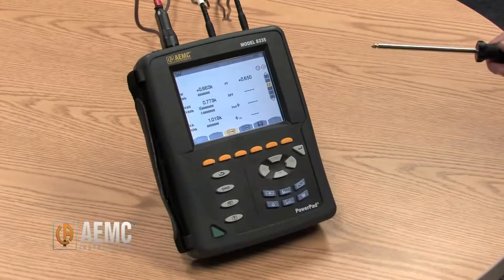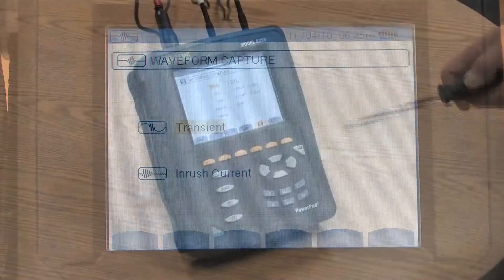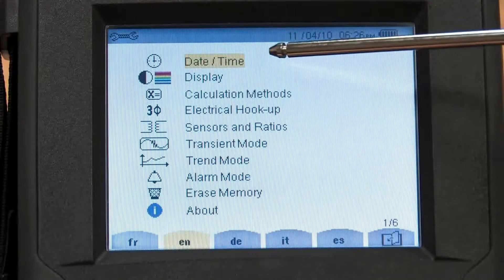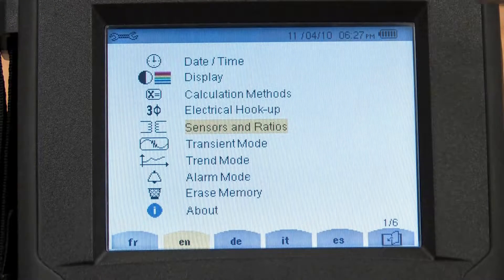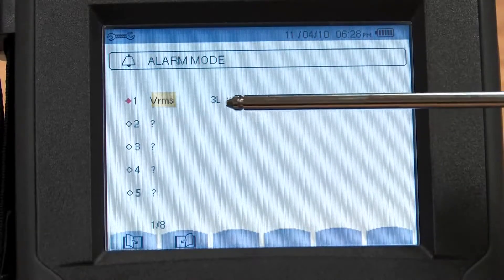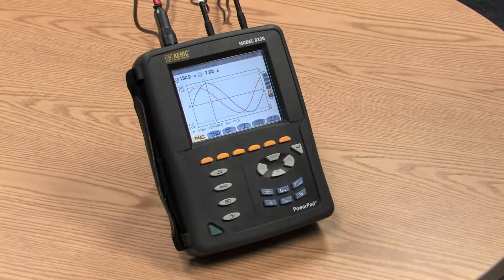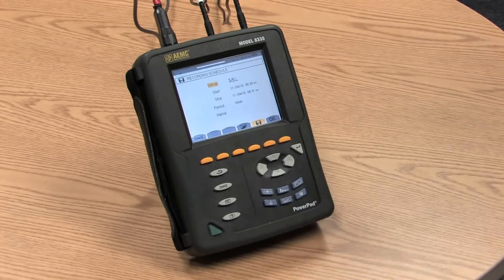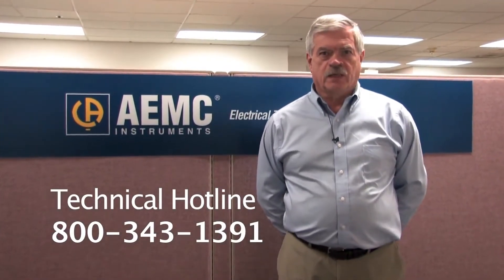Phase Power Quality Analyzer C.A 833x series